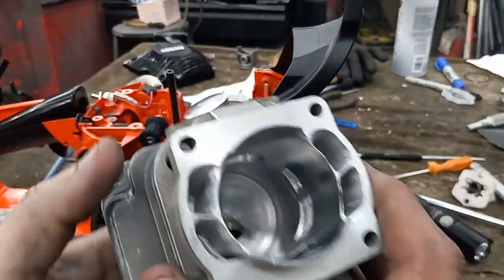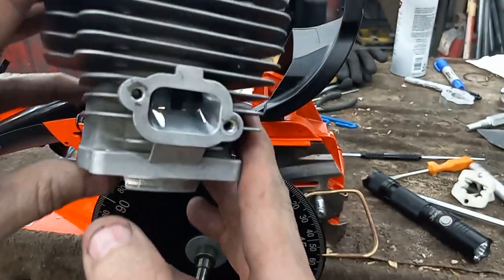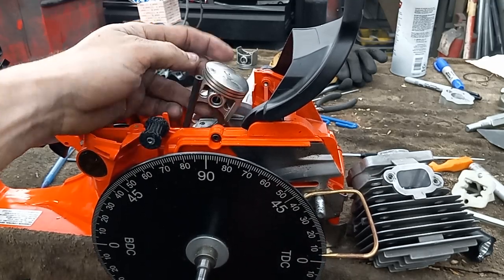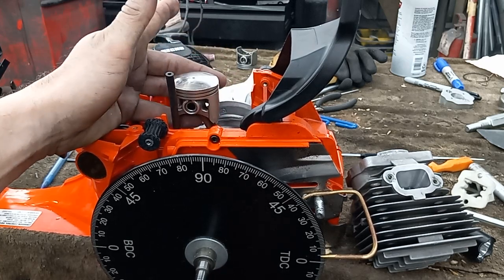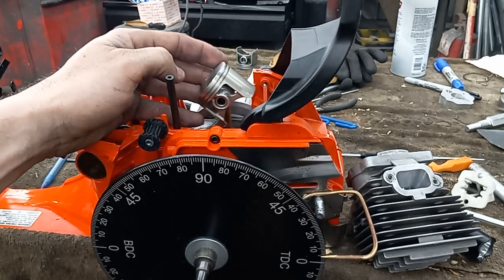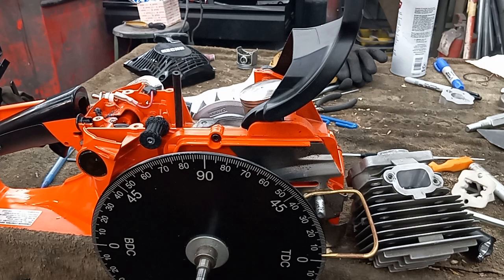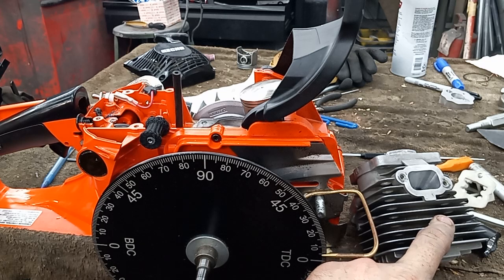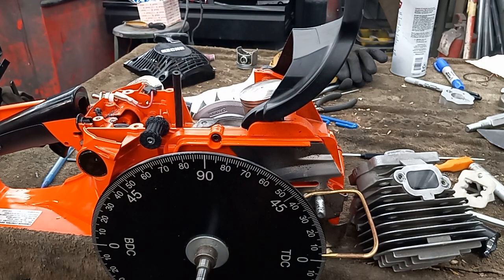Port work an final numbers on reed feed 4910